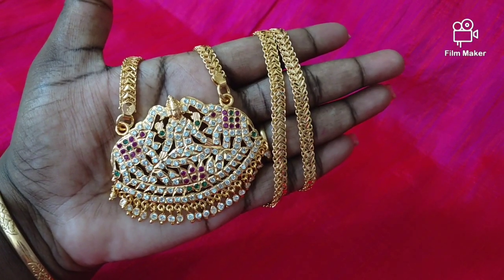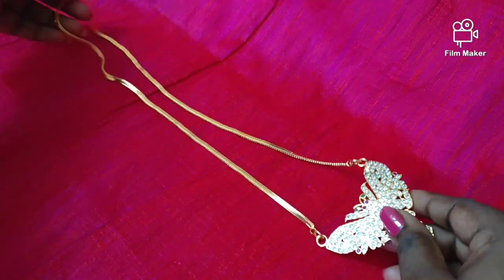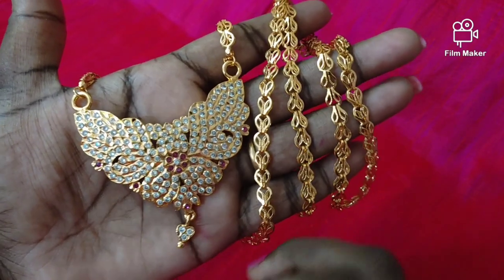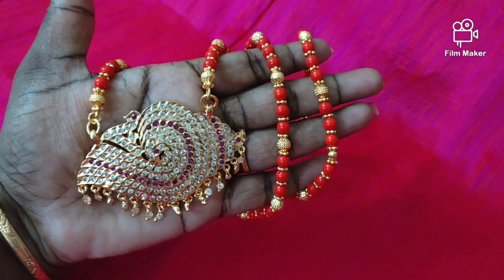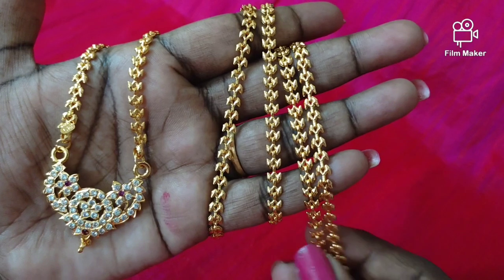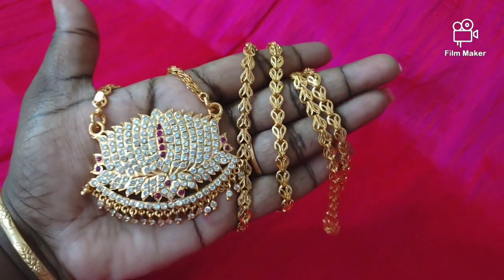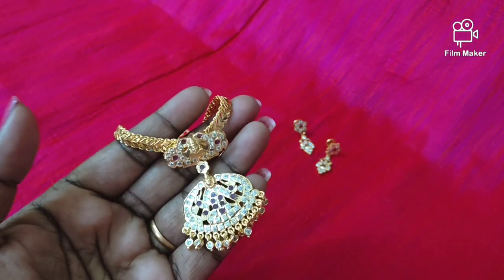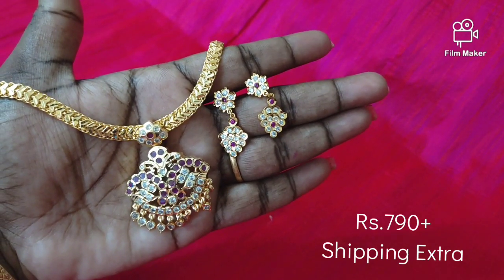Impon Dollar Chain - Attigai - Earrings 9884477450 WhatsApp jmkimpon 🌷🌷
Online payment services.
Google Pay.
Bank transfers.
Phone pay.

Cash on delivery (COD) OPTION. NO, NO ,NO

Necklace Pendant Bangles Earring Mangalsutra Jhumkas Choker Kada Bracelet Payal Belt Brooch Fingerring Tikka Baju Band#Hairclip#Chain#Earchain#Nosepin#Sindoorbox#Toe Rings#panchaloham#impon#getti#5metal#imitaion#imitation#mugapuchains#etc..

MATTE FINISH JEWELRY,ANTIQUE,DESIGNER  JEWELLERY,MODERN JEWELLERY,

Real Kemp Jewelery,Necklace Combo,Gold Plated, Cz Stone , Kundan set collections,Kids Jewellery,Bridal Jewellery Sets,micro plated,impon,panchaloha,5metal,imitaion jewellery,AD stone,one gram gold,black beads,peral,